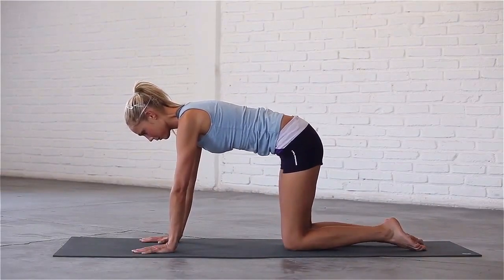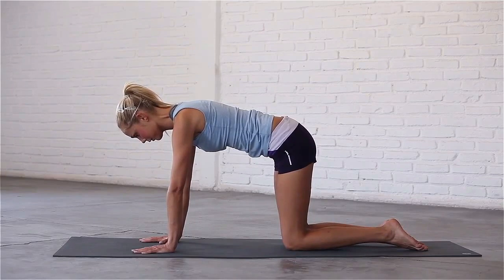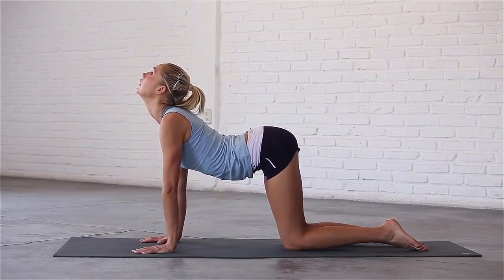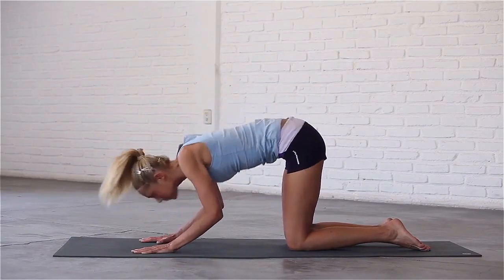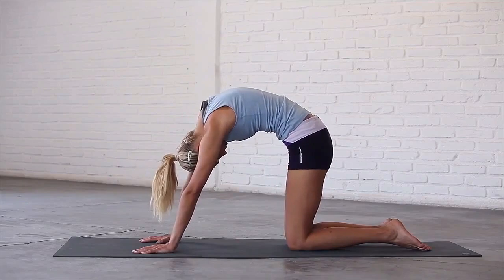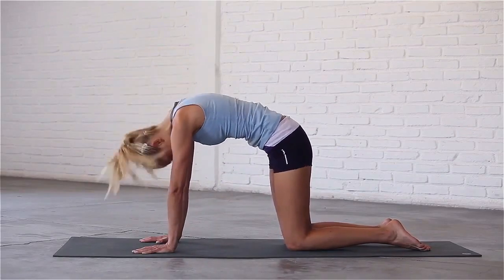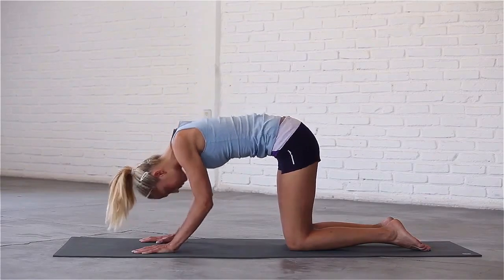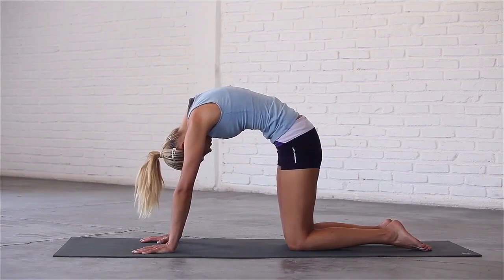Фитнес тренировки. Йога в домашних условиях. Cat Cow